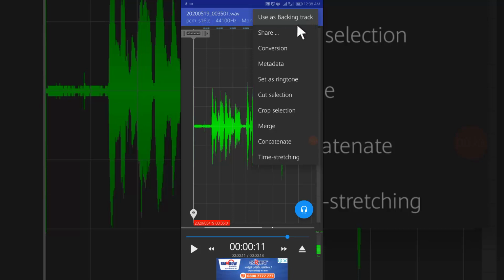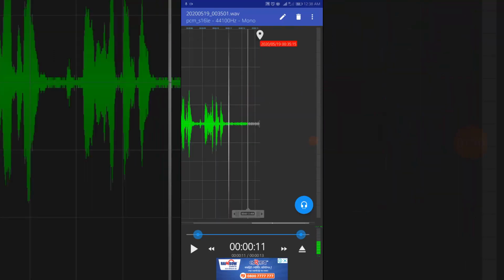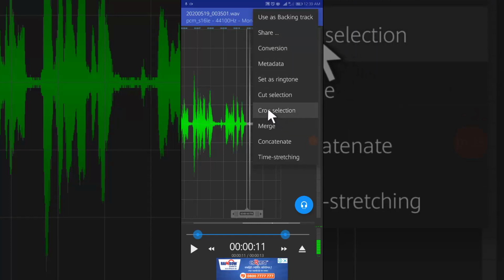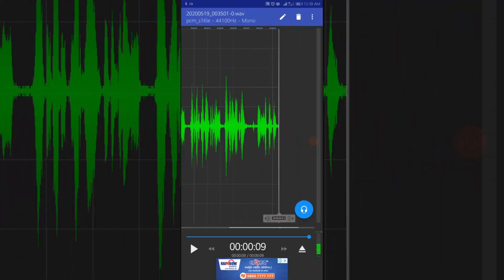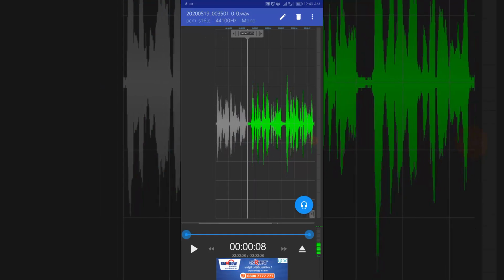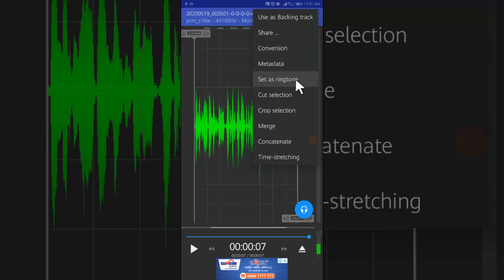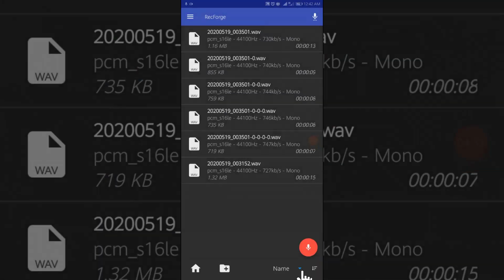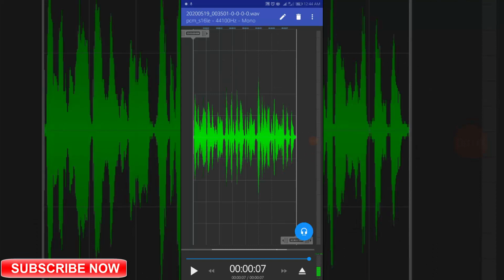How to Edit Voice Professionally on Your Phone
Professional Voice Editing | How to Edit Voice Professionally by RecForge II on Your Mobile

Now it's possible to edit your voice professionally on your mobile device. RecForge II allows you to edit voice professionally. After installing RecForge II on your device, this applies automatically set up by your handset configuration.

Here you will find inbuilt noise cancellation facilities. You can adjust voice input gain manually. Improving voice quality and very easy to use interface. You will be in love to use RecForge II. Professional voice editing is now an easy thing, you can do it with your phone only.